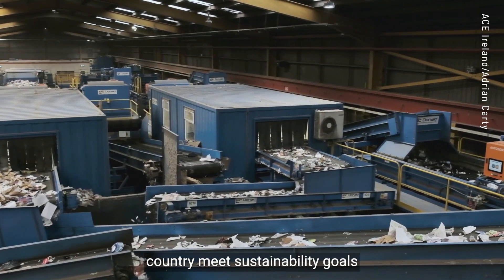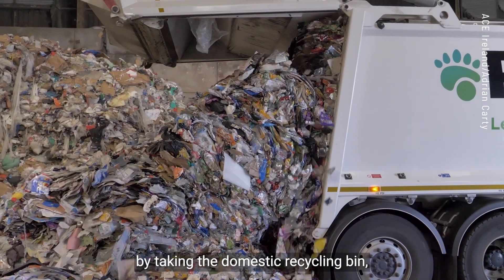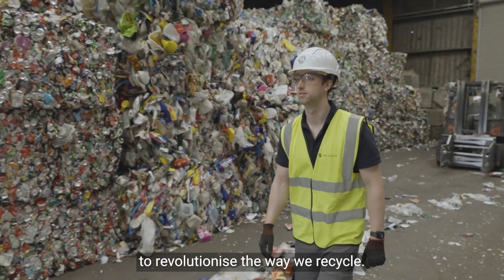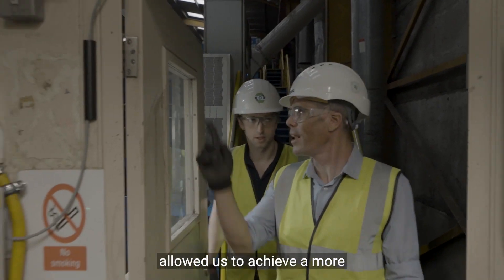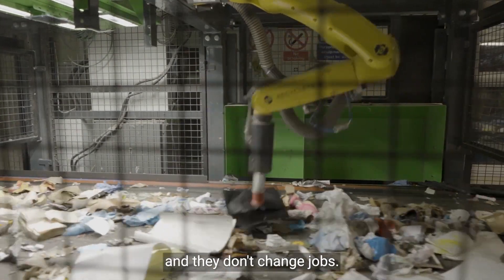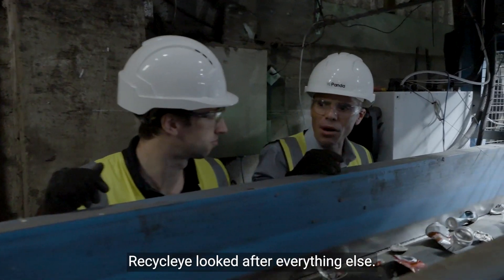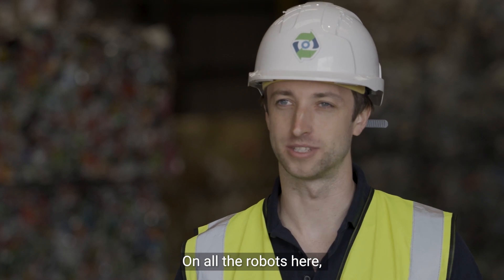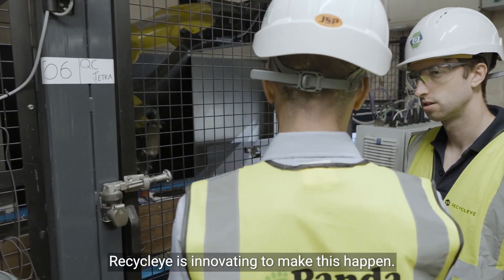Panda Ireland and Recycleye Case Study Video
Liam Dunne from Panda Ireland discusses the value of robotic automation in waste sorting at Ireland's largest MRF for the CIWM "Creating a World Beyond Waste" initiative.